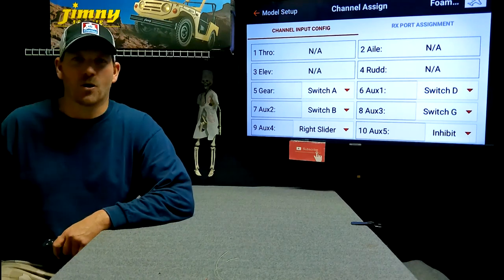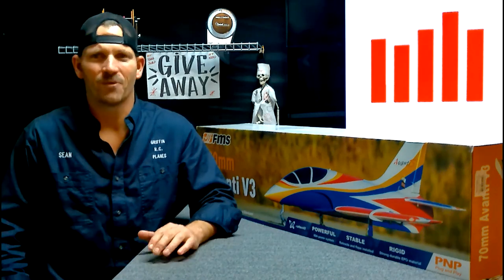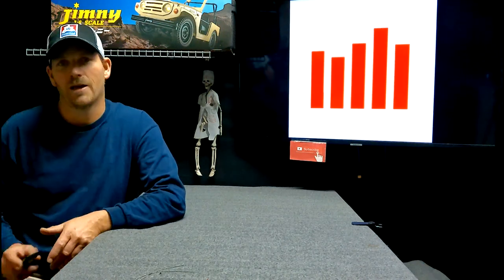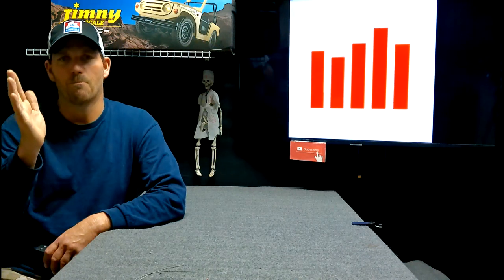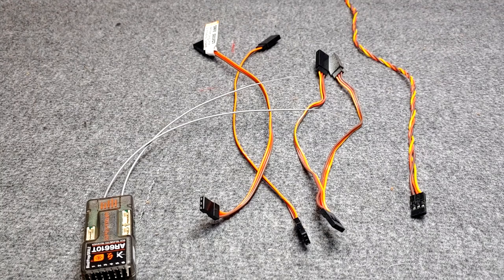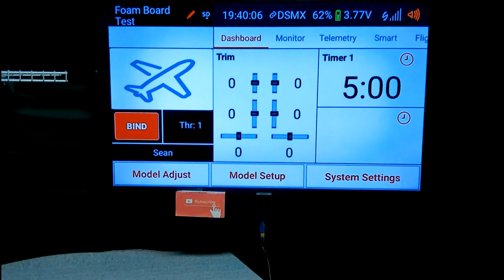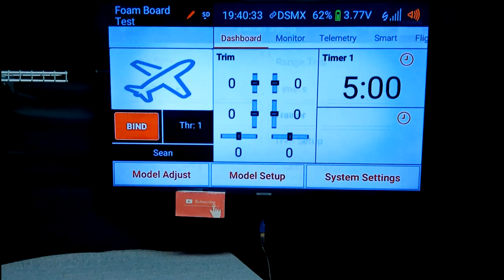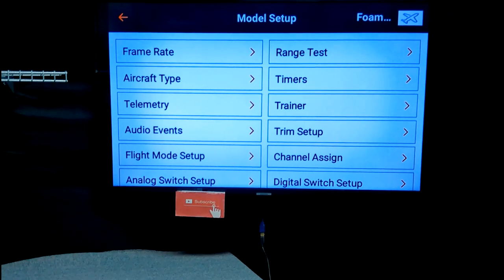RC TRANSMITTER / RECEIVER CHANNEL ASSIGNMENT WHERE TO PLUG YOUR SERVO IN WHAT CHANNEL DOES WHAT ?